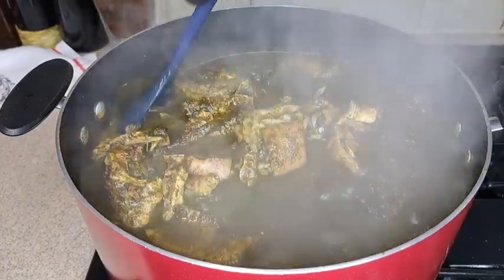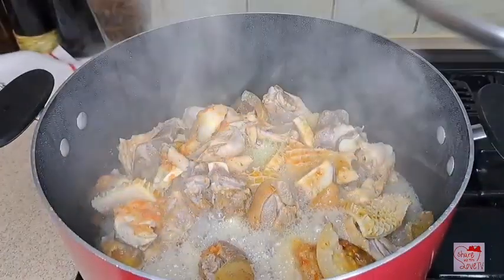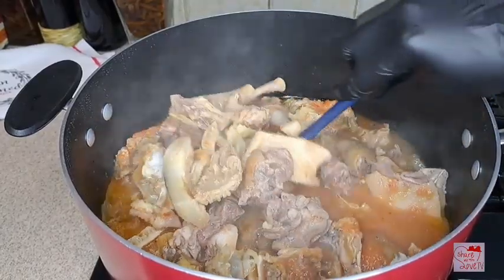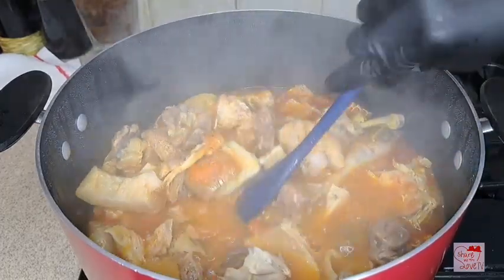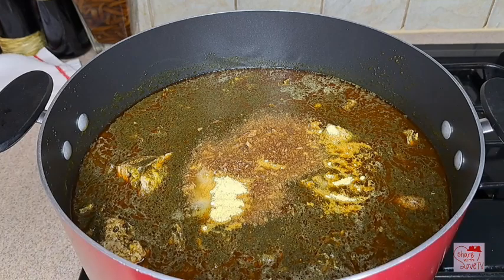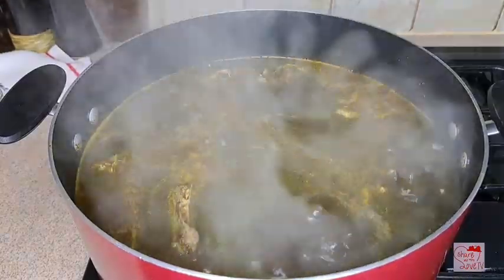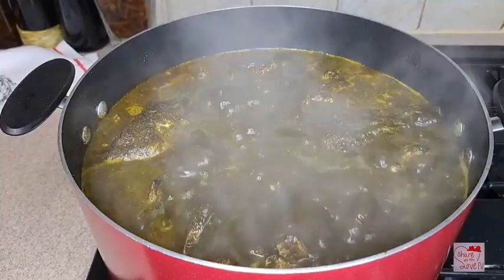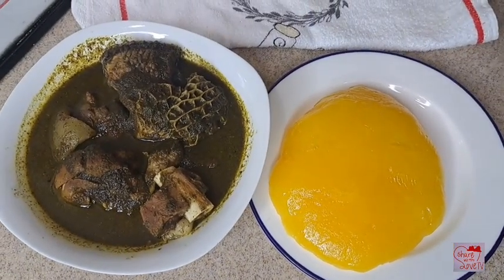How to make Bitterleaf soup | Edo style Bitterleaf soup